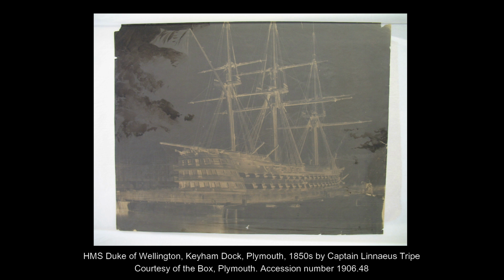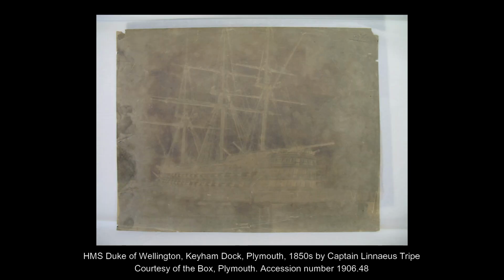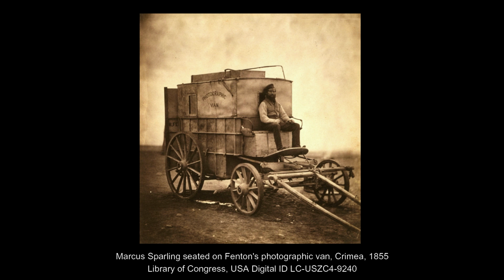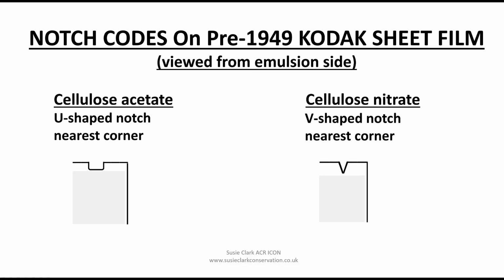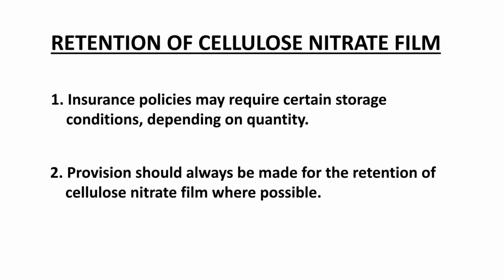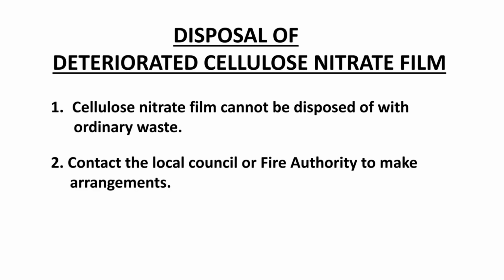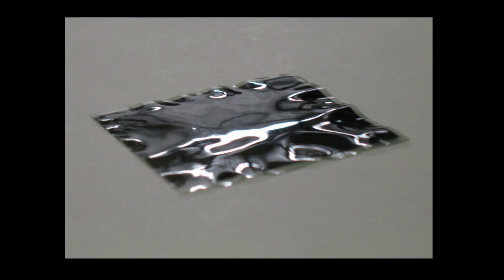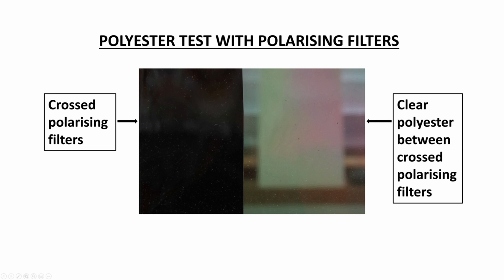Getting to Grips with Your Photographic Collection: Negatives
We were delighted to be joined by Susie Clark ACR ICON for the latest in our webinar series. In this edition Susie discusses negatives.
Negatives are found in most photographic collections. As the first generation image produced by a photographer they are at the heart of the photographer’s intent. In this webinar we will look at their properties and some of the associated implications. Recorded 22 September 2021.